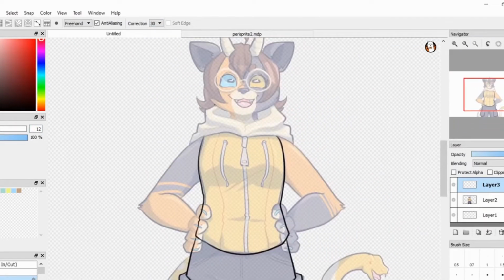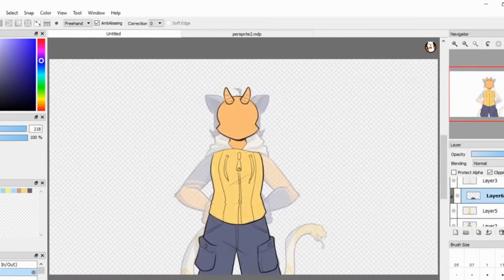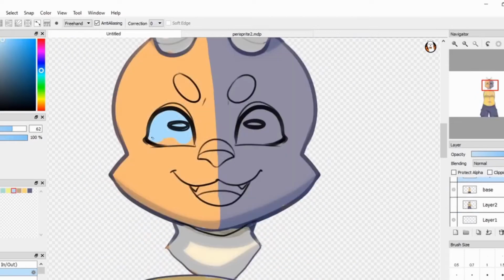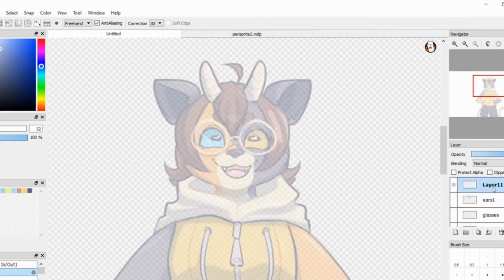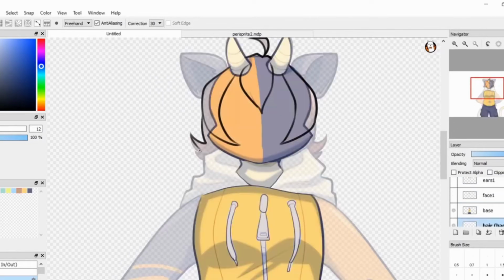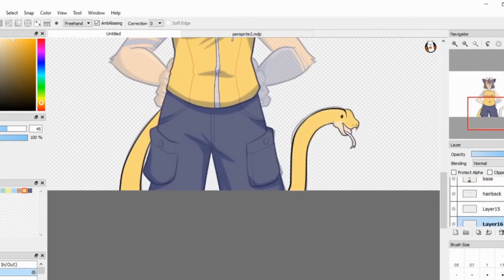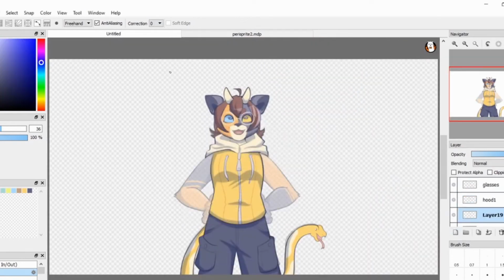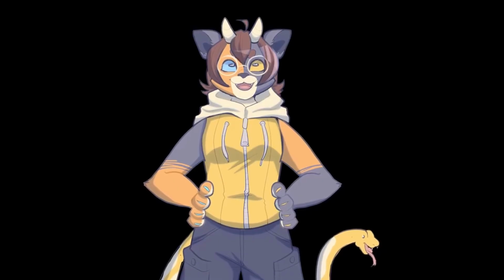How I Build Sprites!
Today, I'll walk you through how I usually build a sprite. There are other ways to do it, but this is the way I find most comfortable to give me free range of expression!

The character I'm using is Silas from my work-in-progress Dating Sim, Mixed Feelings! Mixed Feelings is a game where you find yourself whisked away into a beautiful place that's strangely familiar. Join Peri, Silas, and Kahira as they take your through Asphodel Meadows, and fall deeper and deeper down the rabbit hole as you learn more about their lives, the world around you, and possibly...yourself?